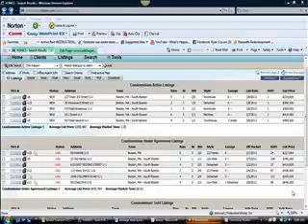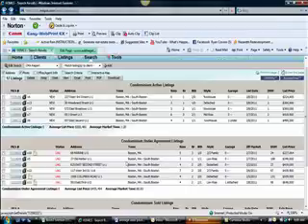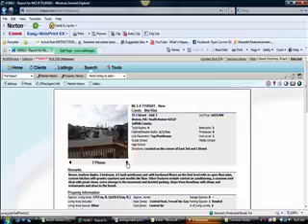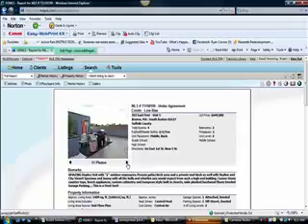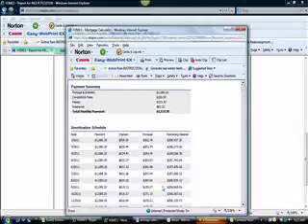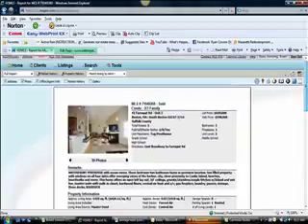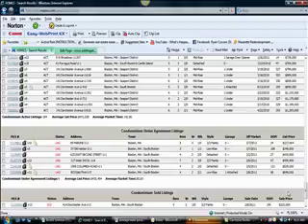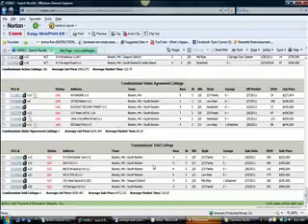Do you want to know what the real estate market was last week (2/9) in South Boston, MA?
Come see what happened in South Boston the week ending 2/9?  Any condo's?  How many went under agreement?  What's the average price of a home in South Boston, MA?